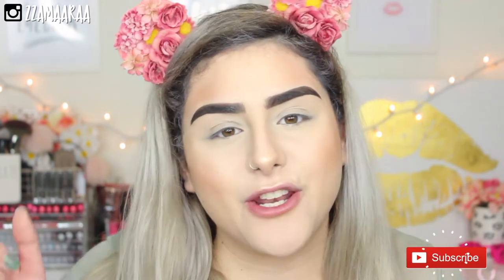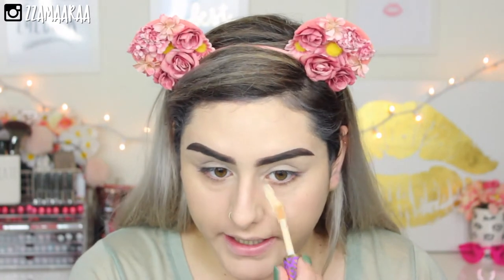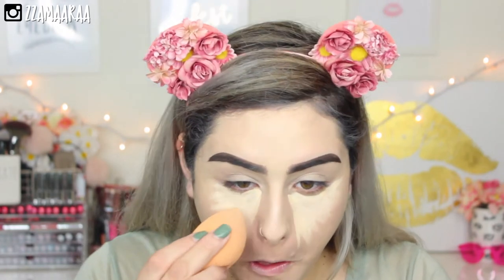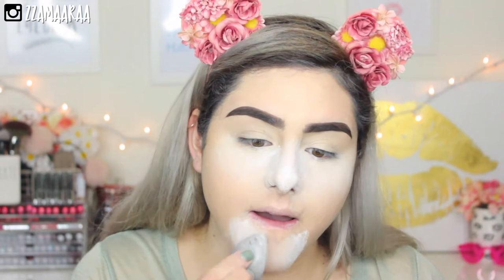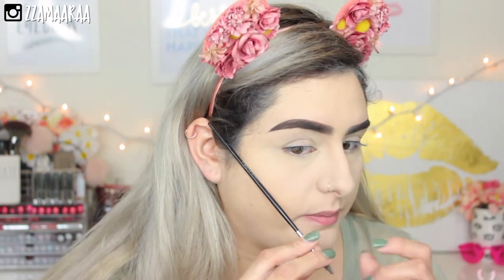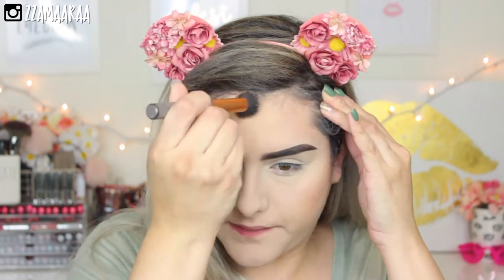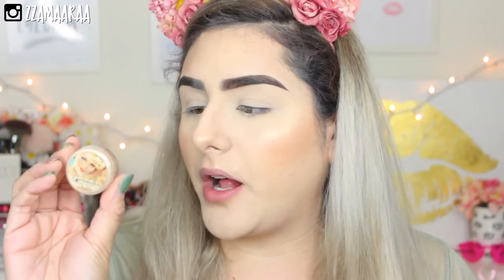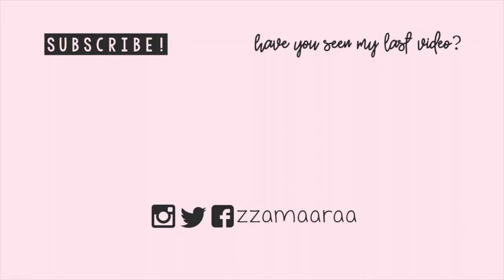FULL COVERAGE WINTER FOUNDATION ROUTINE 2018 - OILY SKIN | zzamaaraa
xo, zam ♥